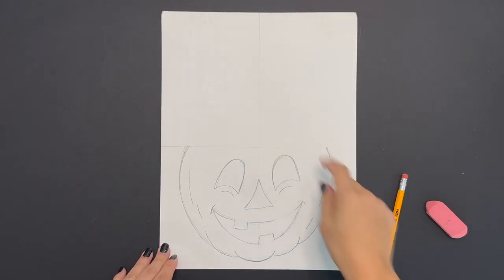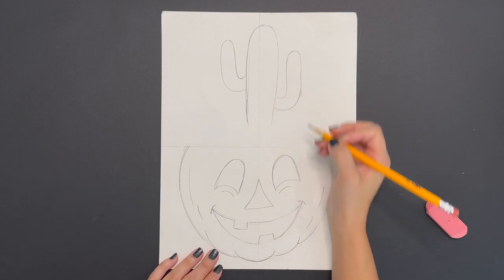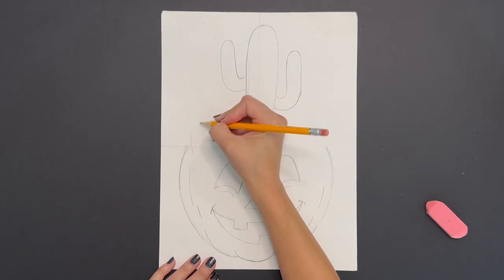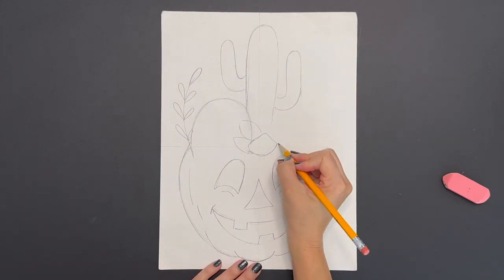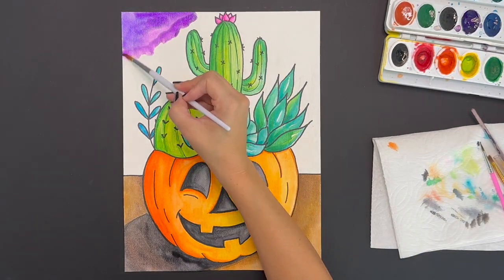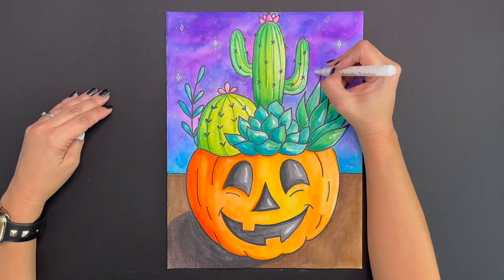How to paint a beautiful desert inspired pumpkin!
In this video learn how to draw a variety of cacti in a jack o lantern pumpkin. This is a great Fall and Halloween inspired art lesson for all ages. Practice layering watercolor paints in your beautiful night sky and using value to create a more 3 dimensional form for your pumpkin.

Materials needed:
Watercolor paper, pencil, eraser, ruler, sharpie, watercolor paint, white gel pen.